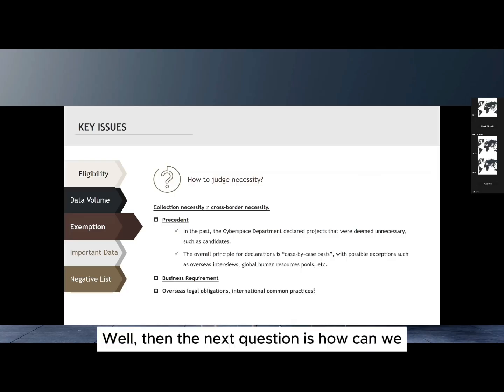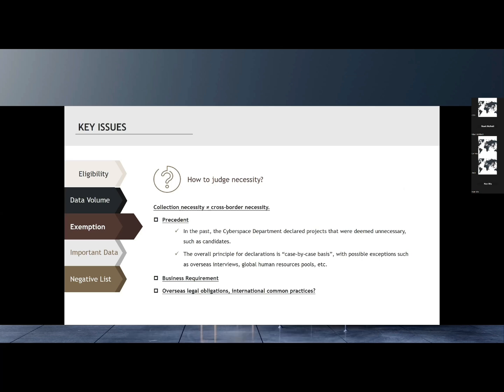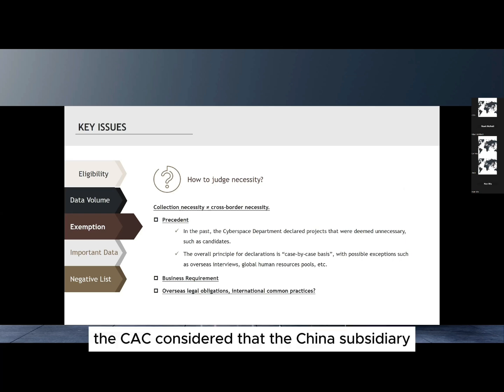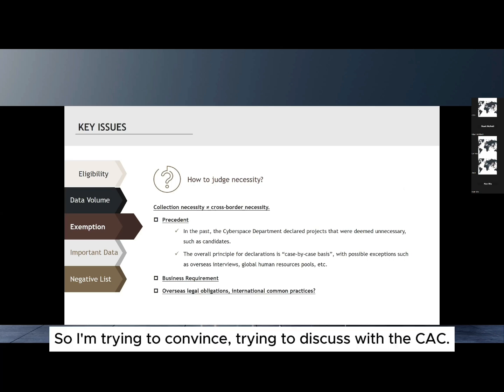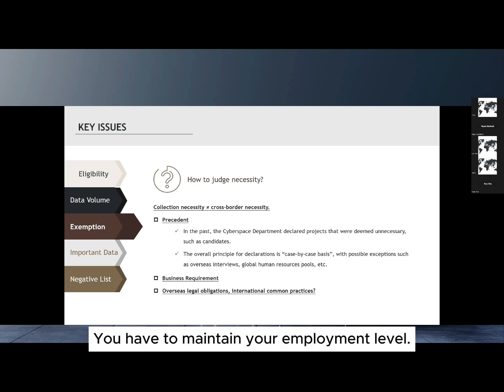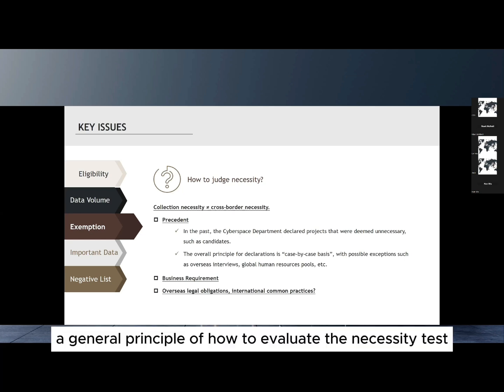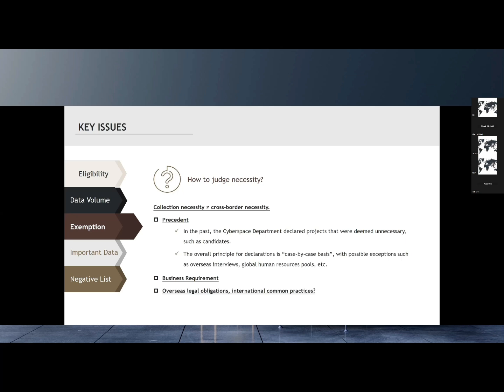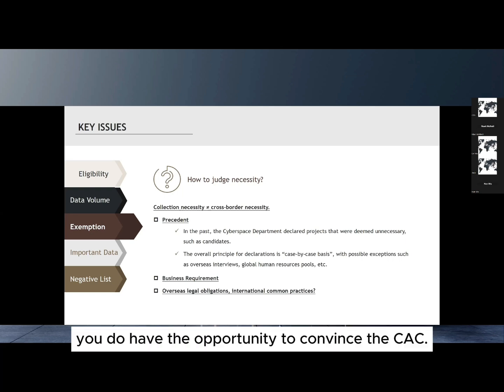How does the CAC evaluate necessity?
2024 China Cybersecurity Law